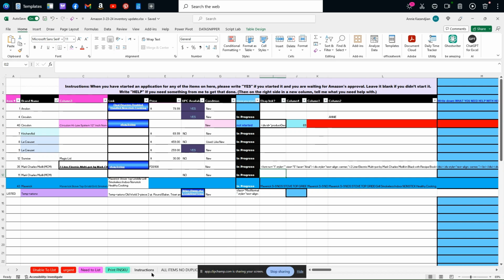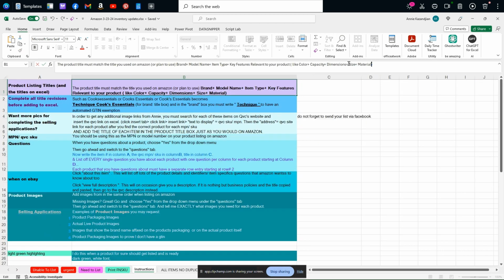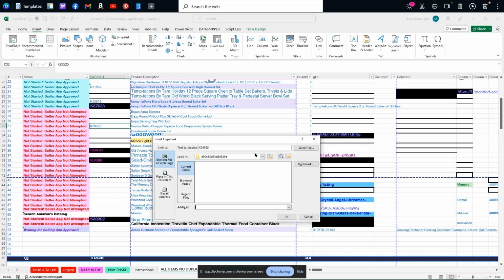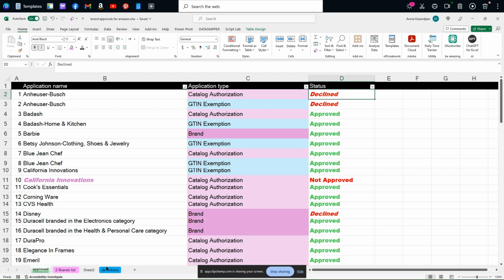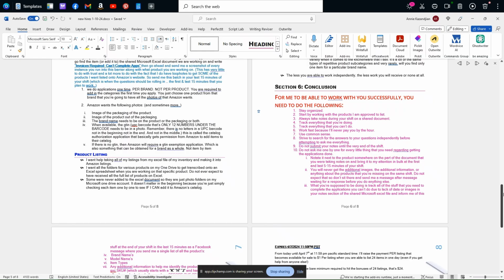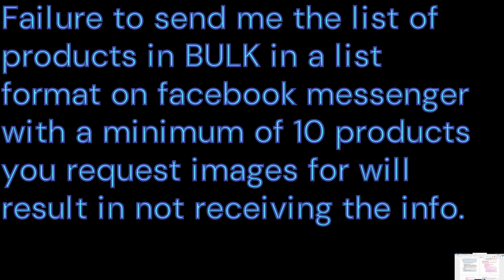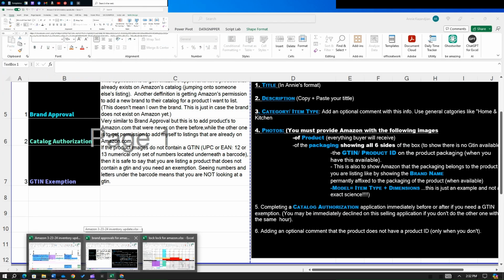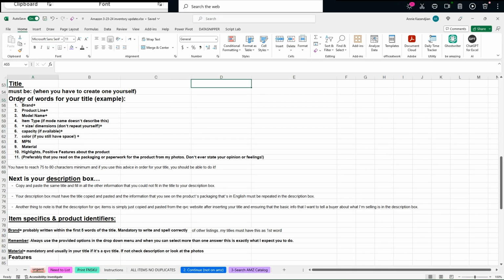onboarding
day 1